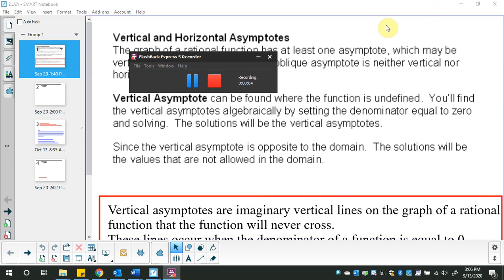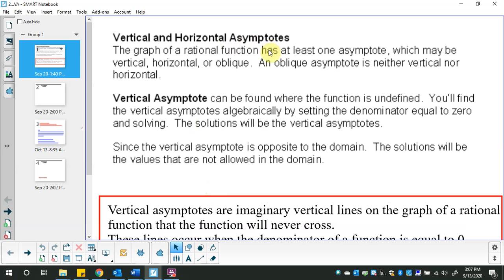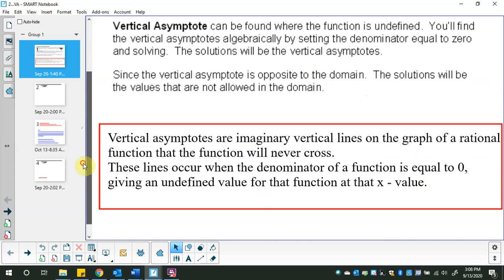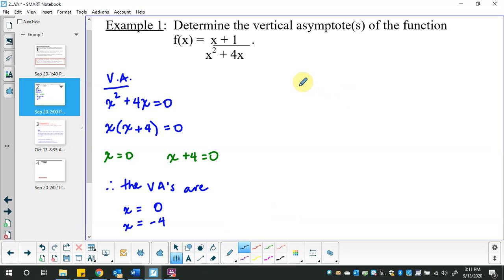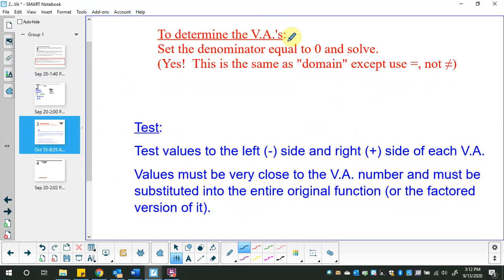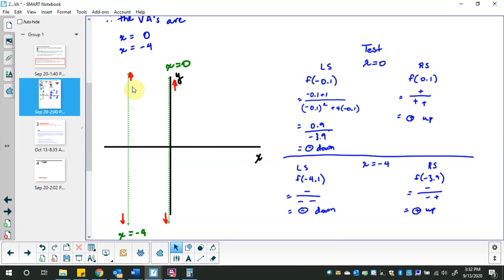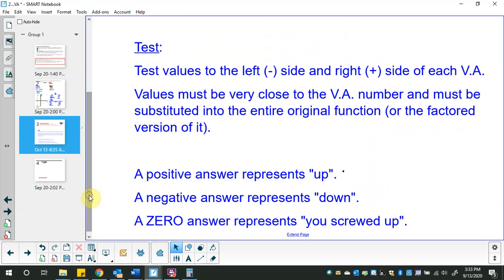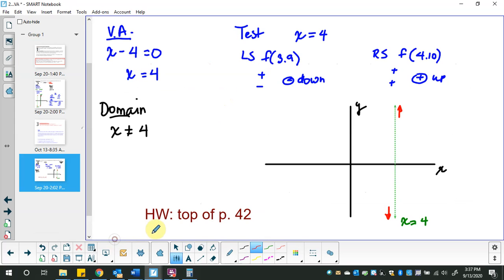vertical asymptotes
Website for Advanced Functions (Ontario curriculum)

Website for Calculus and Vectors (Ontario curriculum)